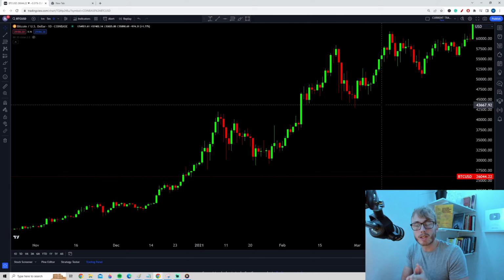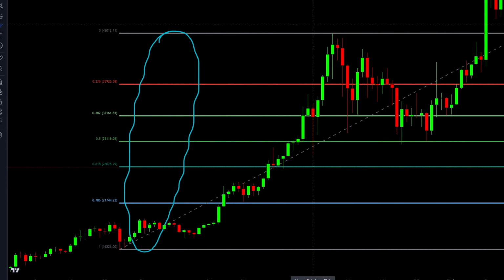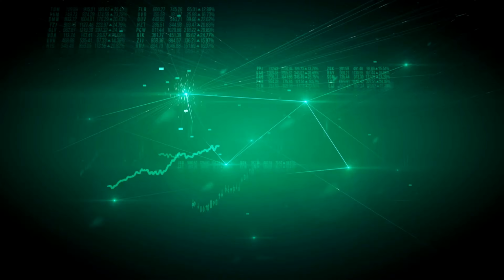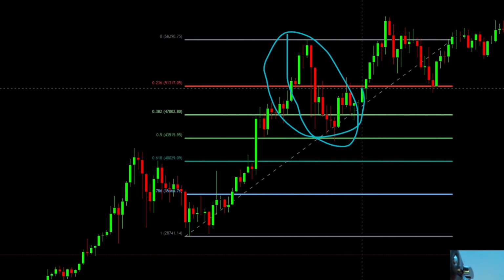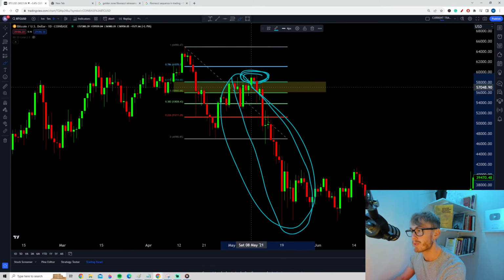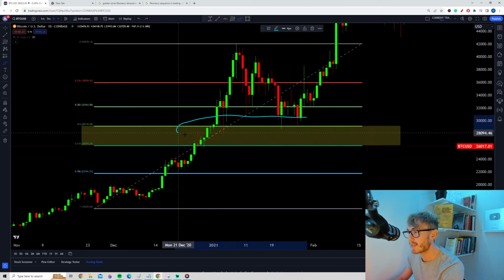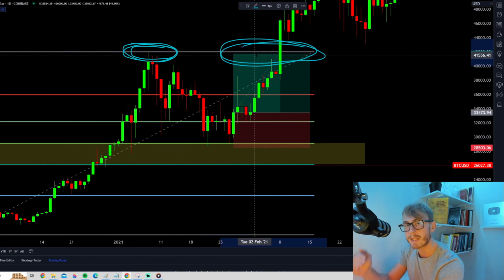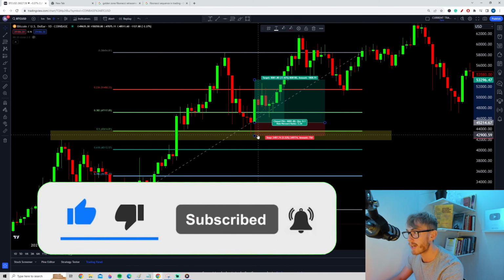How to use Fibonacci Retracement 💲 [step-by-step] Fibonacci Trading Strategy (TradingView Indicator)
Welcome to our in-depth tutorial on how to use Fibonacci retracement using TradingView. As a cornerstone of fibonacci trading, understanding a fibonacci retracement strategy is crucial for anyone looking to excel in the world of trading. In this guide, you'll grasp the significance of the fibonacci sequence and how it intertwines seamlessly with trading dynamics. Delve deep into fibonacci strategy trading principles and discover the nuances of fibonacci retracement trading on TradingView. With our TradingView tutorial, learn to harness the power of the fibonacci tool and its ability to highlight pivotal fibonacci levels and fib levels. Our walkthrough also touches upon fibonacci retracements, offering insights on how to best trade fibonacci and trade fibonacci retracement strategies effectively. Whether you're just starting out or are a seasoned trader, enhancing your understanding of the TradingView indicator functionalities, especially the TradingView Fibonacci tools, can be transformative for your trading journey

Timestamps

0:00 - In Today's Video!  ✨
0:33 - What is Fibonacci Retracement? 🤔
3:45 - How to use Fibonacci Retracement ✔️
8:06 - Fibonacci Trading Strategy 📈
12:40 - BONUS TIP!